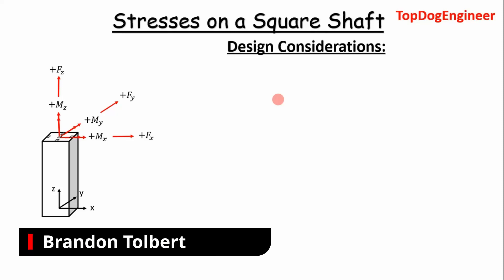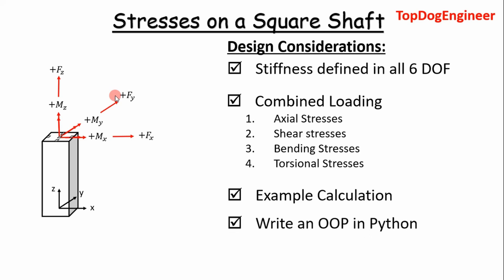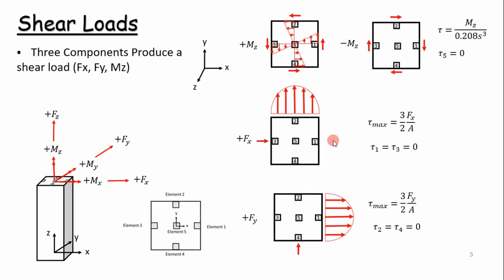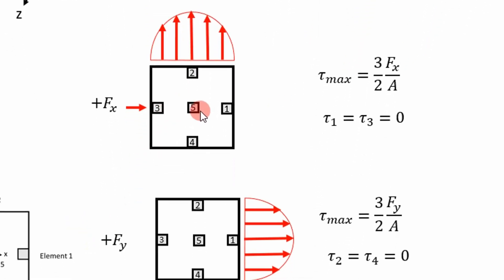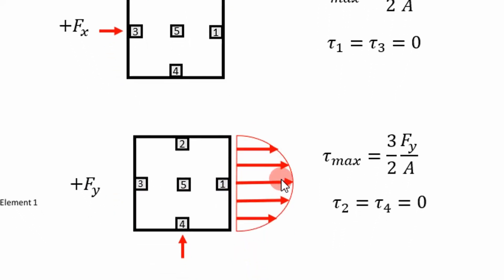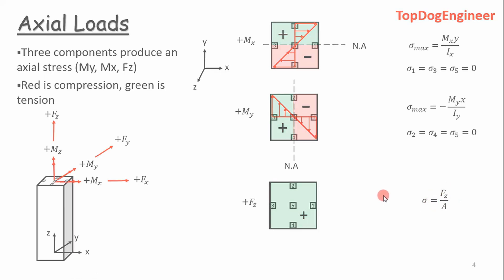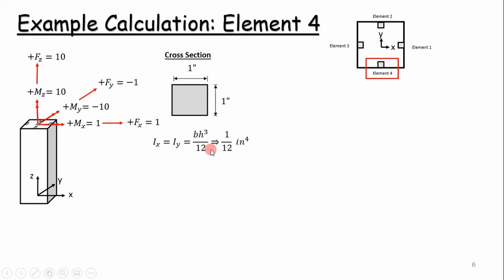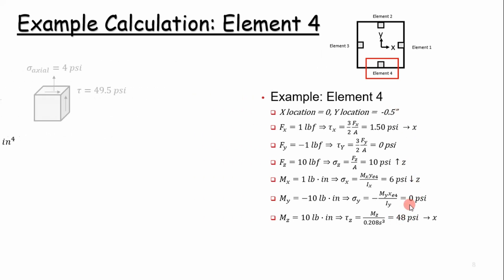Stresses on a Square Shaft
In this video, I show how to determine the stresses on a square shaft using combined axial, shear, bending, and torsional loads.